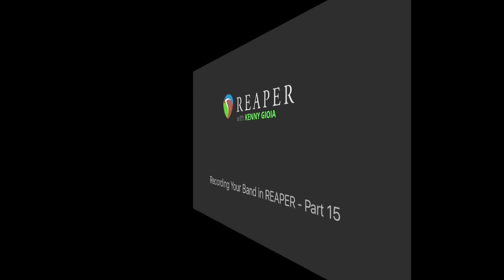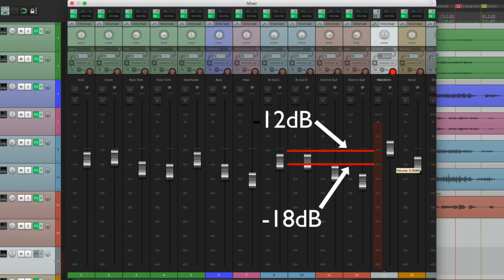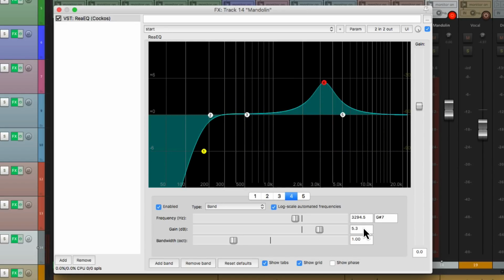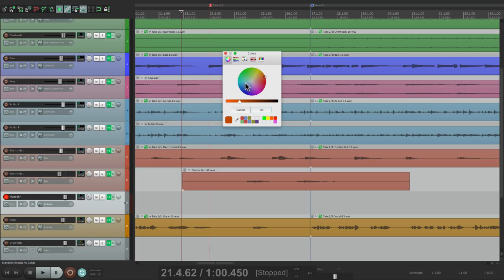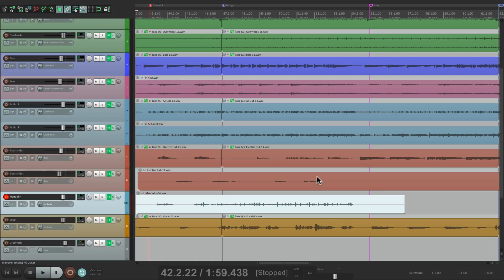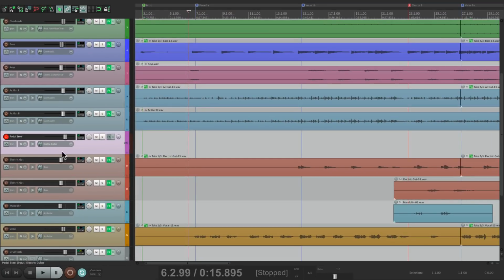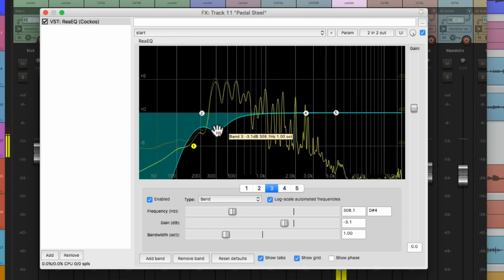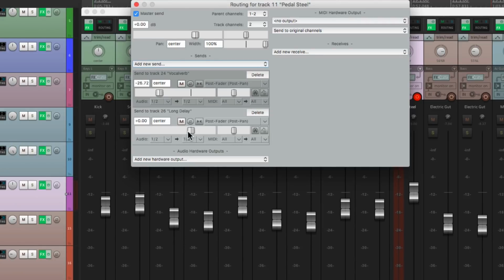Recording Your Band in REAPER - Part 15 - Recording Overdubs - Part II